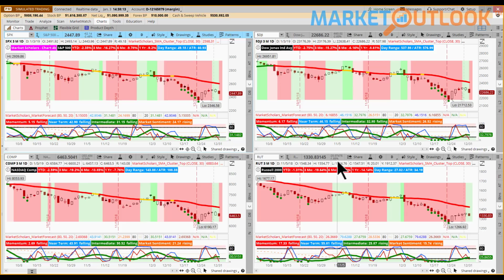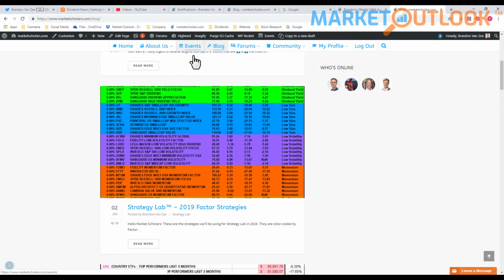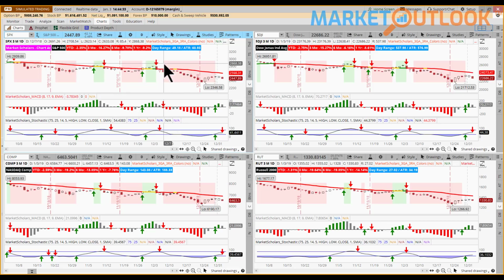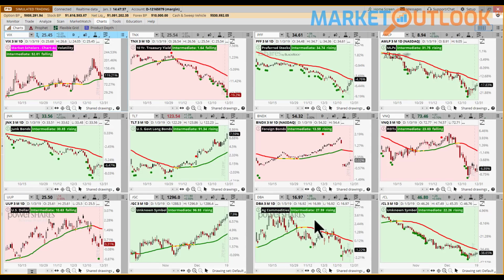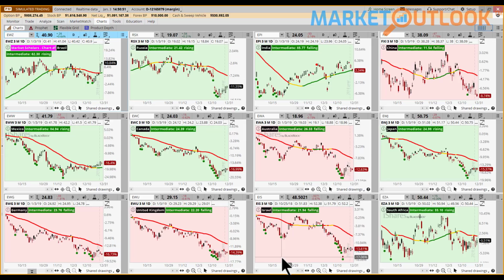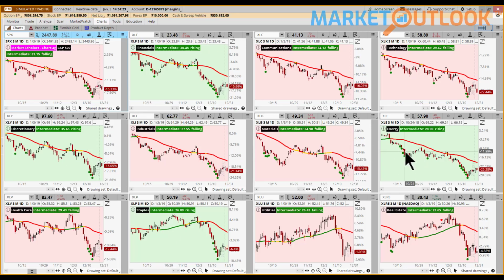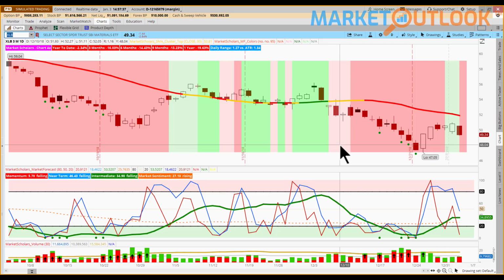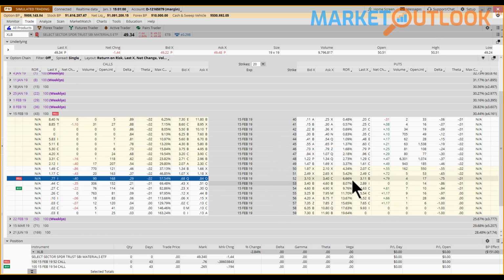Market Outlook - 01/03/19 - Brandon Van Zee